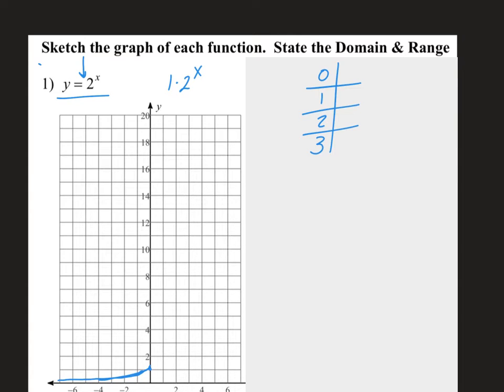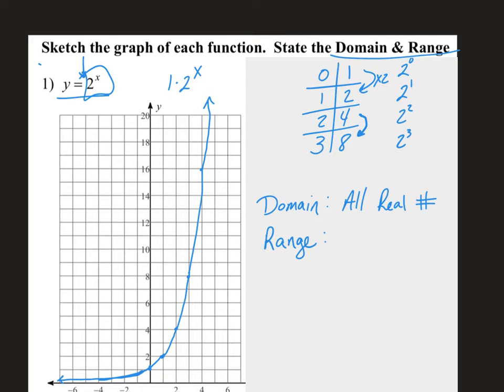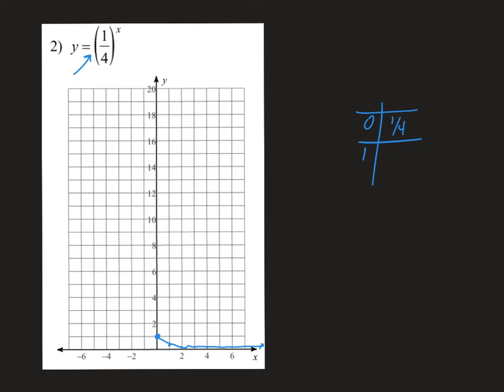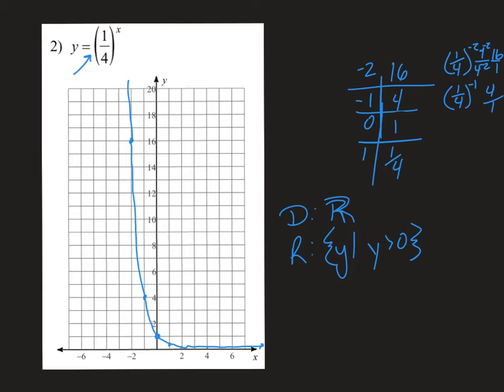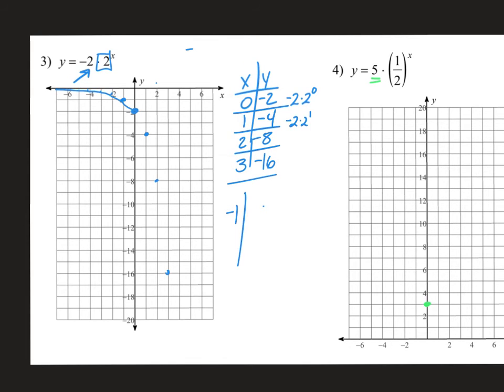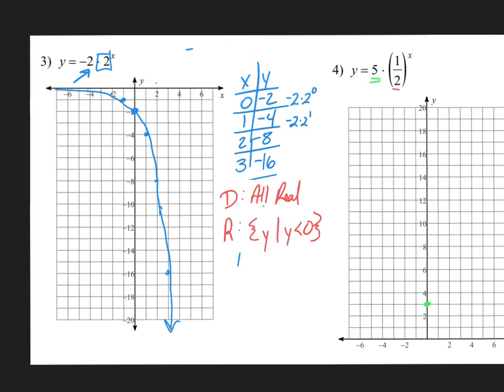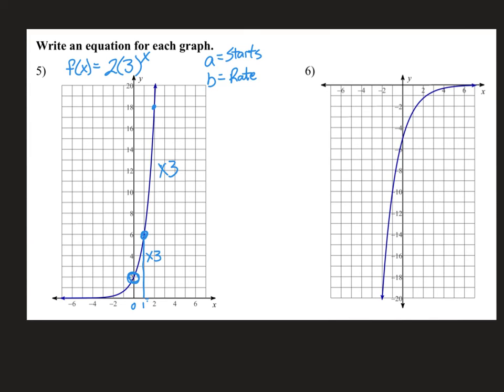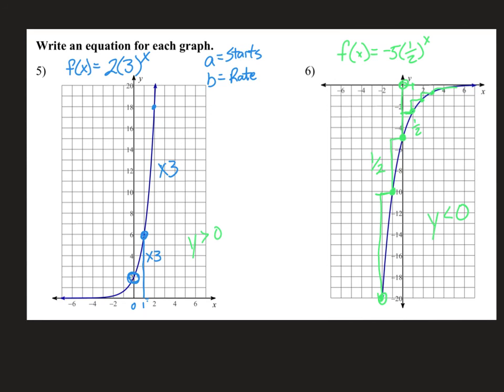Exponential Graph, State the Domain & Range